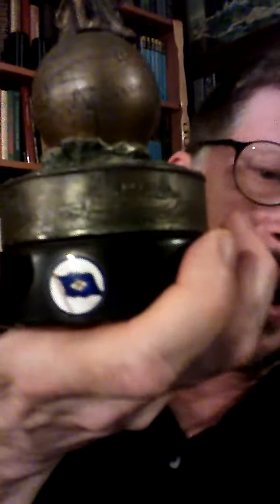A very rare ocean liner award ..from the dawn of the 20th century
what is it? Perhaps someone will know. None the less I love it.